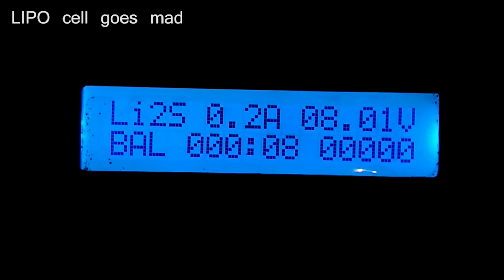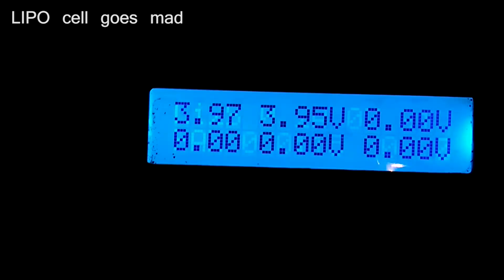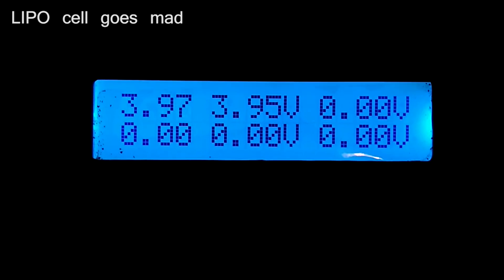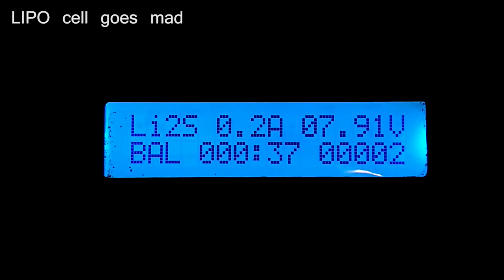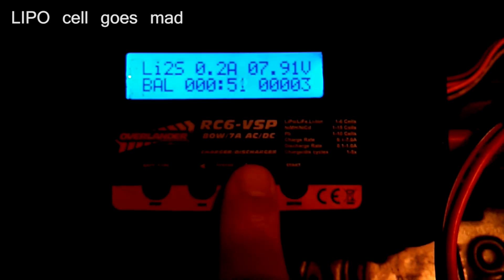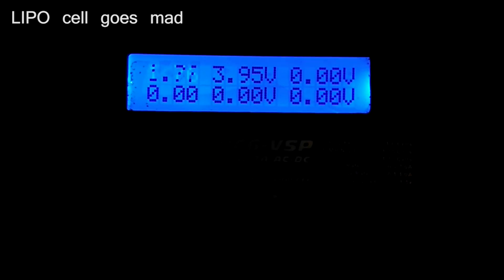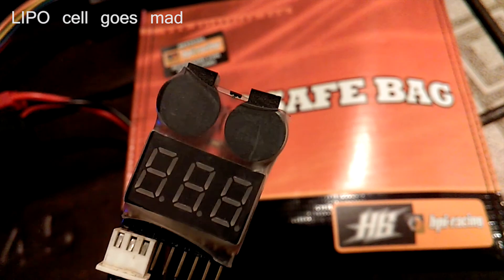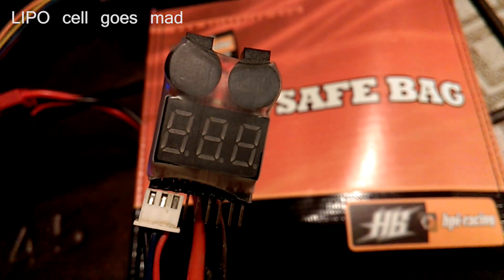Traxxas 2s 7600 mah LiPo battery cell goes mad. Is this battery beyond repair?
So this evening I go to charge up both my Traxxas 7600 mah 2S batteries and one of them does this. What on earth is the first cell doing? Is this repairable or should I dispose of it safely of course.